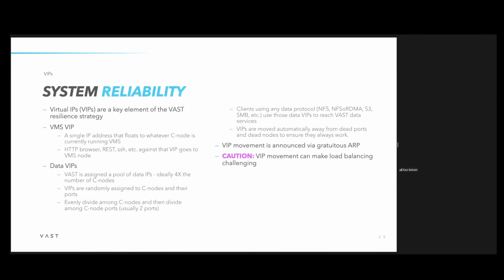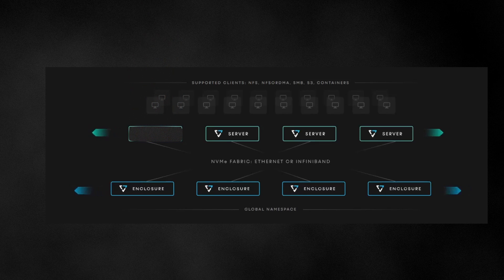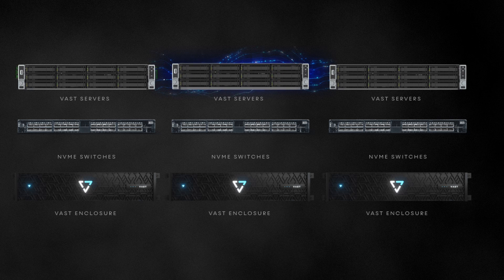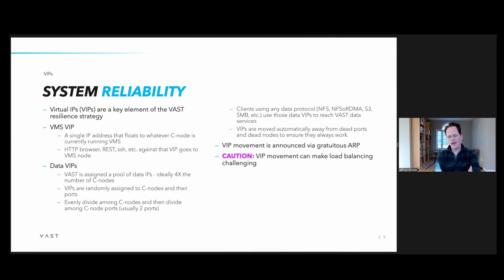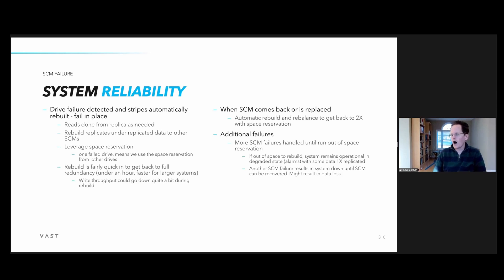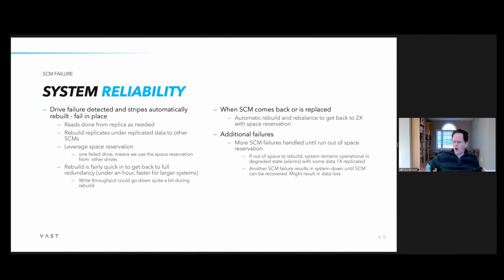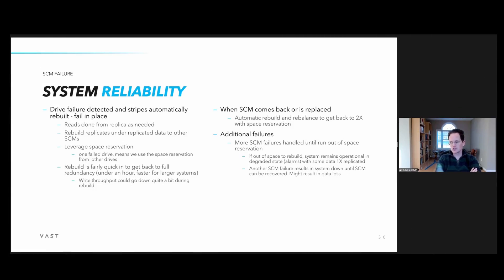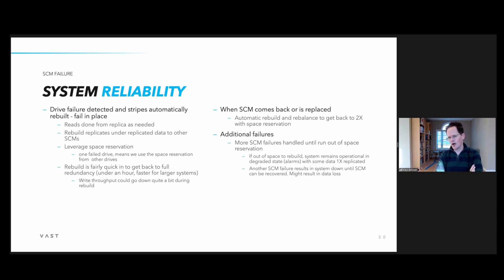VAST Resilience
When you worry about late-night calls and outages in today's data-hungry world, you'd want to know that there is a change in systems Resilience.
Keys Botzum  Distinguished Engineer at VAST Data describes how late night calls and outages are a thing of the past.